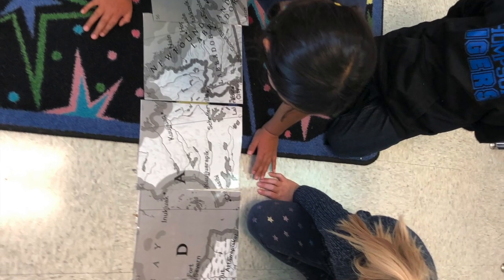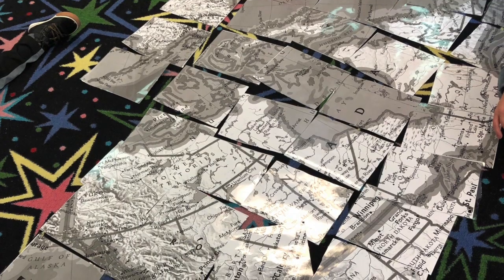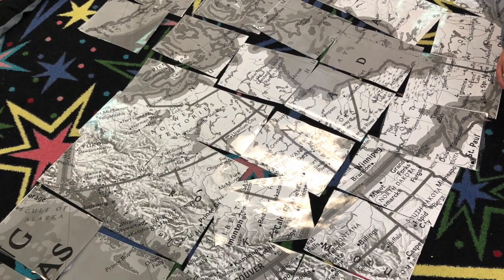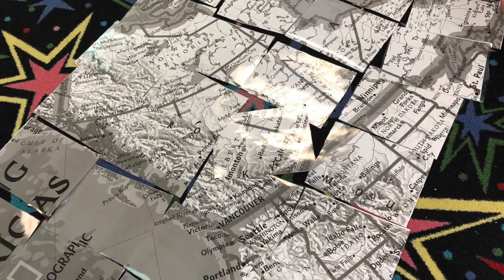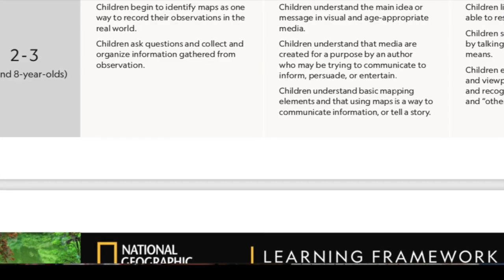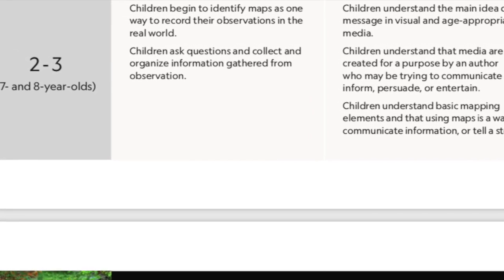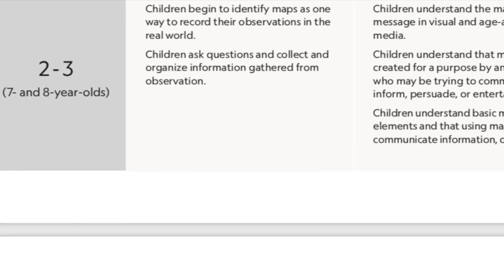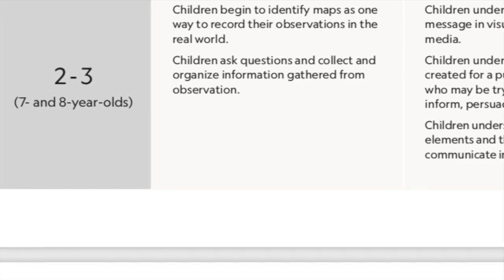3d Map of Canada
This is my capstone project for the educator certification program with National Geographic. The students in my class worked on a giant map of Canada. They used modelling clay to represent the various landforms, bodies of water and regions.